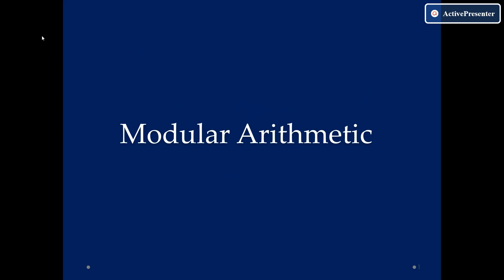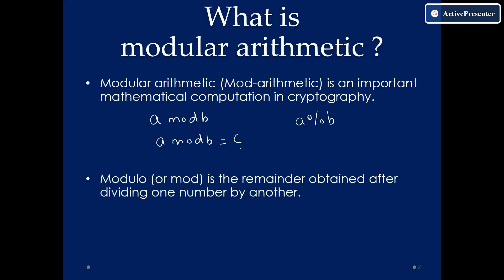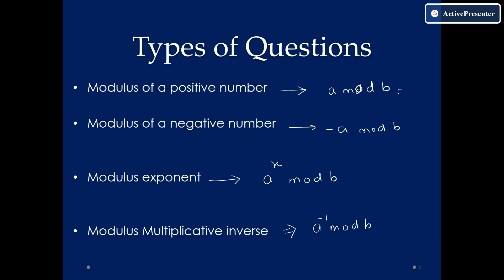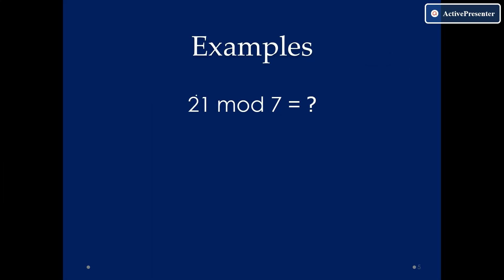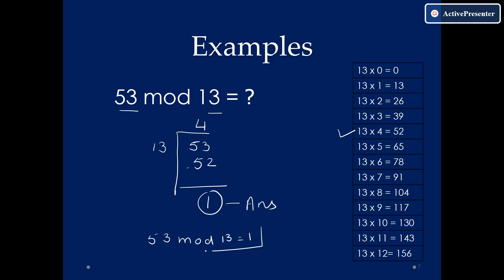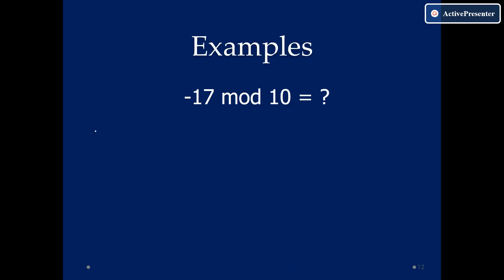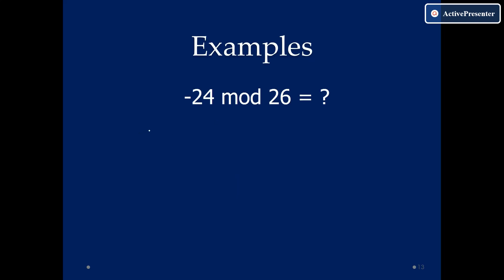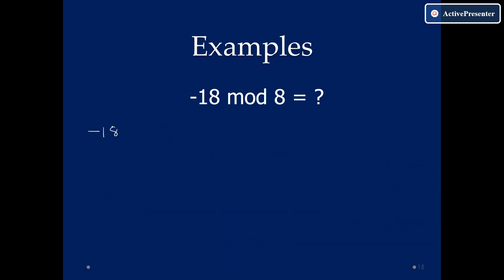LEARN THE EASY WAY TO SOLVE THE NUMERICALS ON MODULAR ARITHMETIC (A MOD B)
Modular Arithmetic is one of the important computation used in cryptography. The value of an integer,  A MOD B is the remainder obtained by dividing A by B. In this video we will learn  to solve numericals on modular arithmetic questions of the type A MOD B for positive and negative integer, A.

Following examples are solved in this video
5 mod 7
21 mod 7
22 mod 7
53 mod 13
255 mod 13
5109 mod 7
-11 mod 7
-17 mod 10
-5409 mod 13
-24 mod 26
-15 mod 7

Timeline:
00:49 – Modular Arithmetic
01:48 – Types of modular arithmetic questions
02:54 - 5 mod 7
04:26 - 21 mod 7
05:00 - 22 mod 7
05:44 - 53 mod 13
06:34 - 255 mod 13
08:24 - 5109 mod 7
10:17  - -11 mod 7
12:01 - -17 mod 10
12:52 - -24 mod 26
13:36 - -15 mod 7
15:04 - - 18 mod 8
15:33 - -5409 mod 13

Resources:
Video recording and editing : Active Presenter